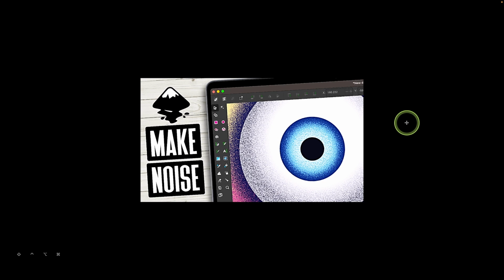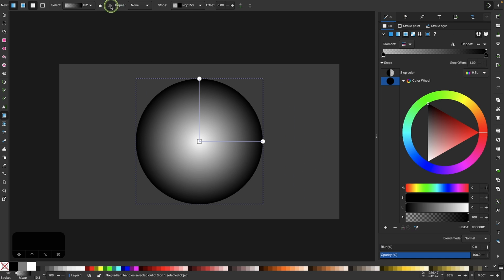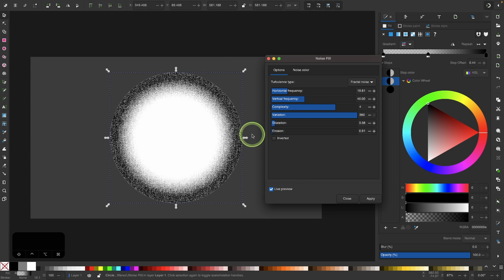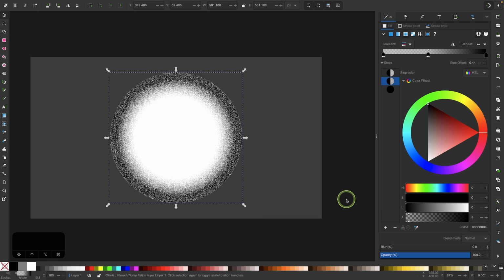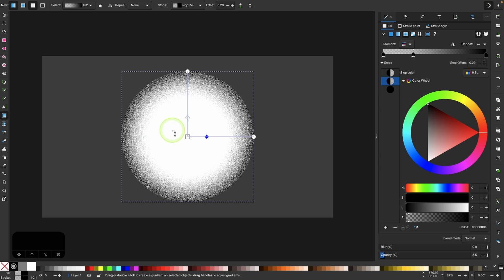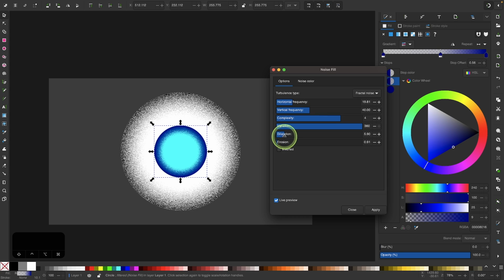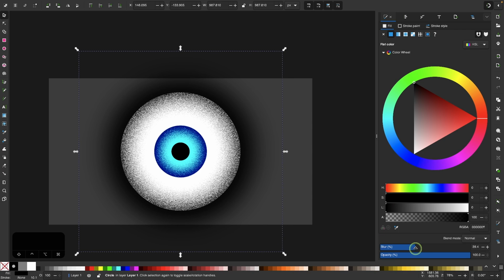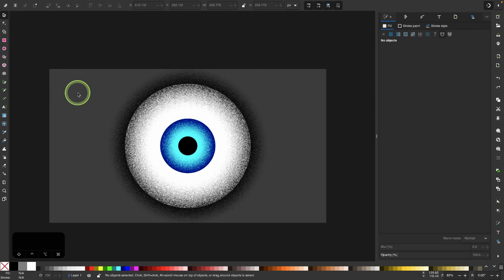How To Make Noise Gradients In Inkscape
In this tutorial I'll be demonstrating how to apply noise grain to objects in Inkscape. More specifically, I'll be showing how to create noise gradients that can be edited like any other gradient. This is accomplished using an overlay filter.

🔗 RESOURCE LINKS

🎓 EXPLAINER COURSES

💬 SOCIALS

🎵 MUSIC USED